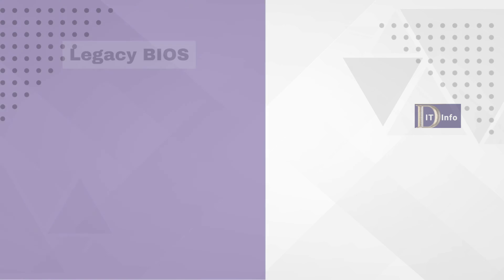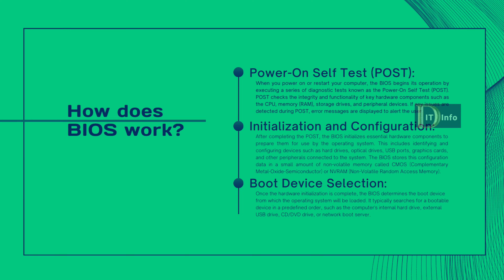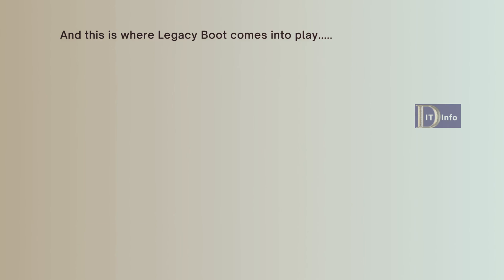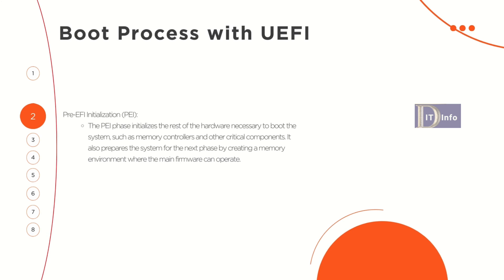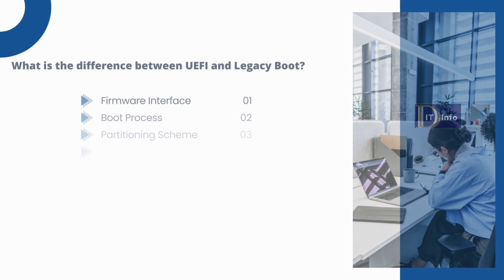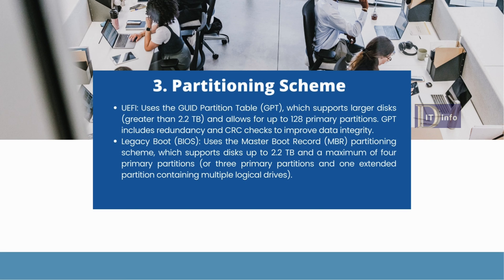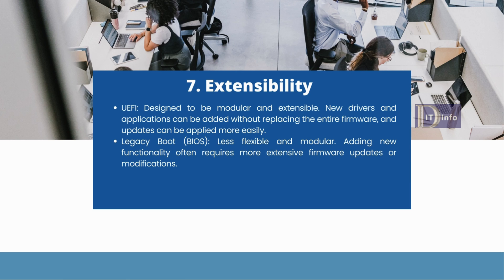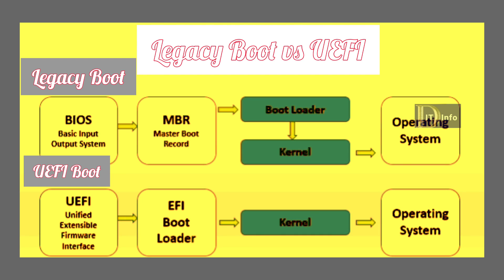Difference Between Legacy BIOS and UEFI BIOS | What is BIOS?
This video explain you about BIOS and difference between legacy BIOS and UEFI BIOS..
what is BIOS?
Difference between legacy BIOS and UEFI BIOS